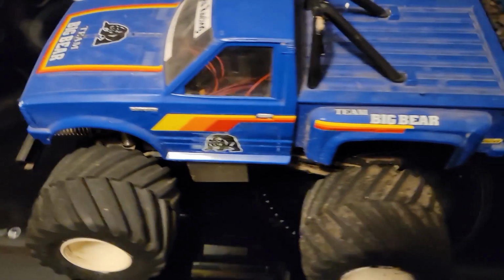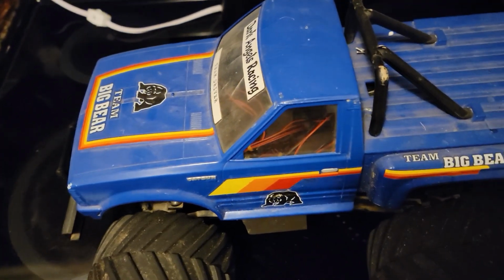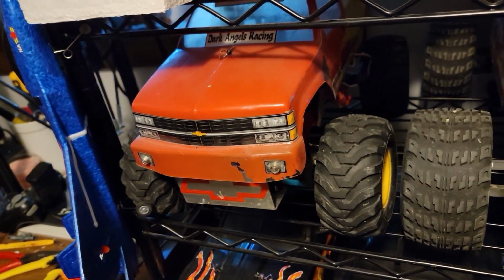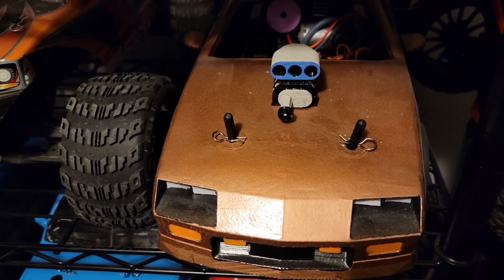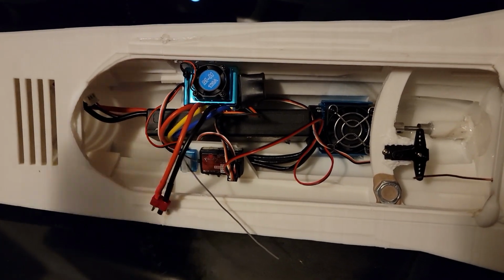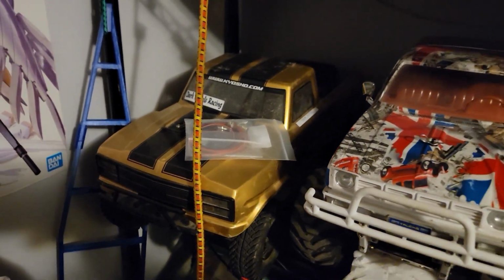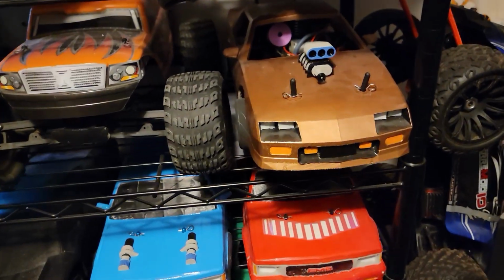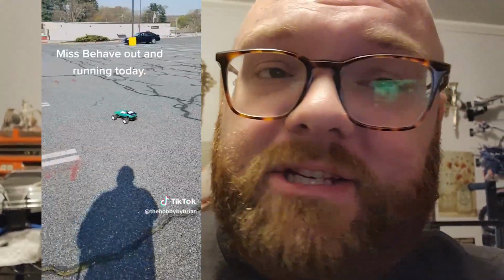Which is Faster Nitro or Electric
Nitro VS Electric. Is Electric Really Faster? Is Nitro still the fastest? Which is really Faster Nitro or Electric? This question comes up so frequently in rc groups all over the internet and has sparked more controversy than I believe is necessary on the topic. Hopefully I covered the basic jist in this video of the reason why this argument keeps getting thrown around and my 2 cents on the matter.

If you are interested in a Nitro RC Truck Here are a few links to some I would recommend.
Traxxas T-Maxx
Traxxas Nitro Rustler
Losi 8ight-T
HSP 94106